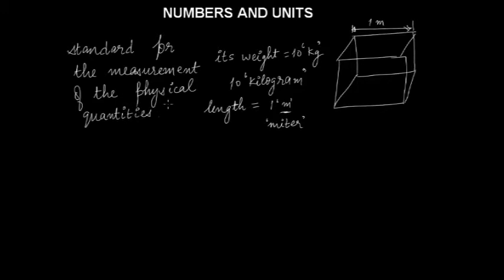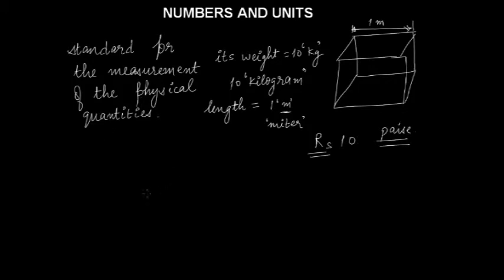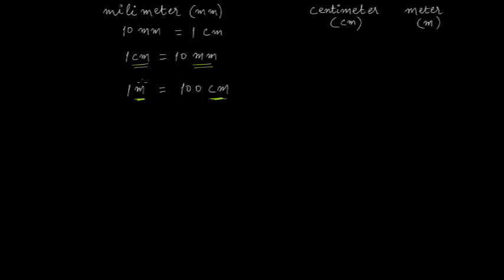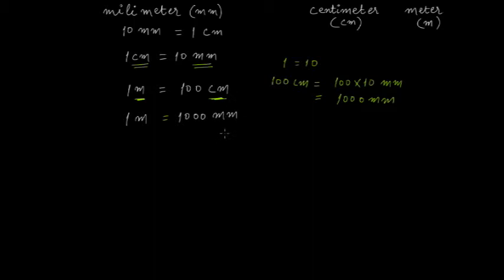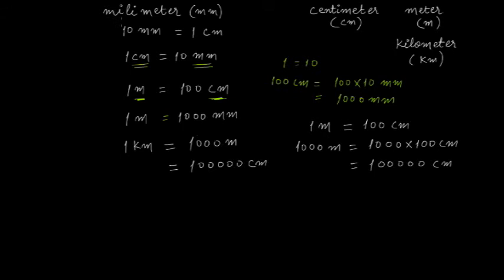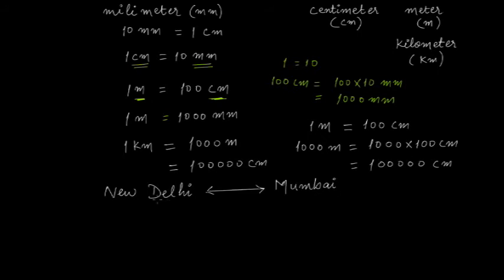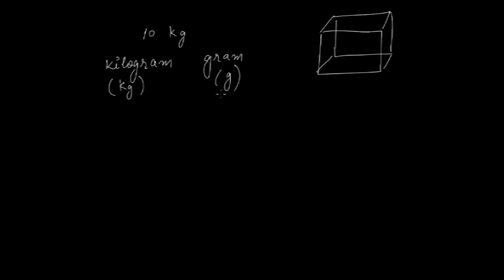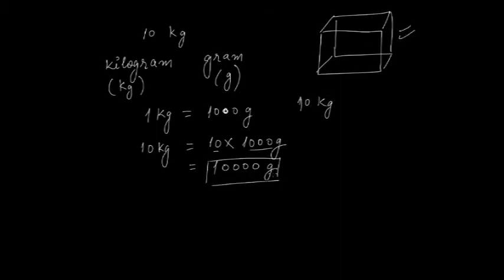Number & Units- Part 1 || Grade 6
This video tutorial covers the following points:
(1) What are units?
(2) Why do we use units with numbers?
(3) How to convert kilometer into meter?
(4) How to convert millimeter  into centimeter?
(5) How to convert centimeter into millimeter?
(6) How to convert kilogram into gram?